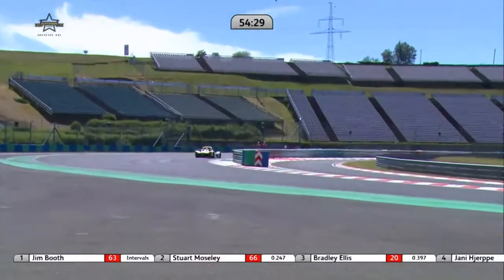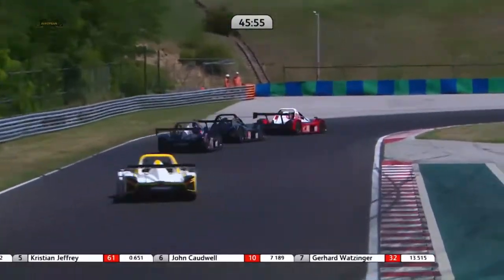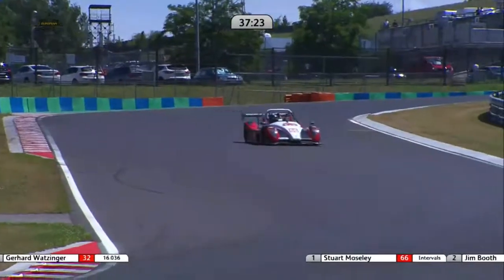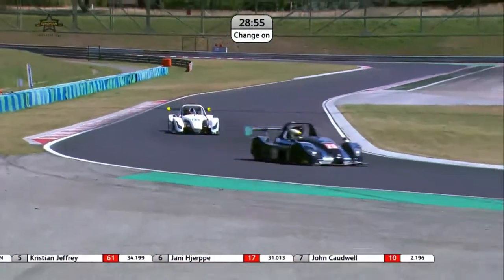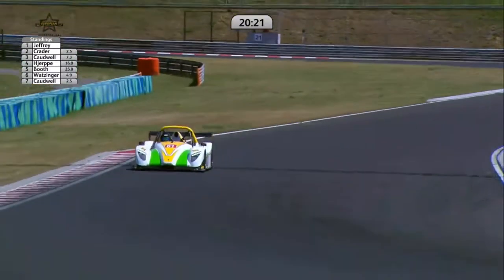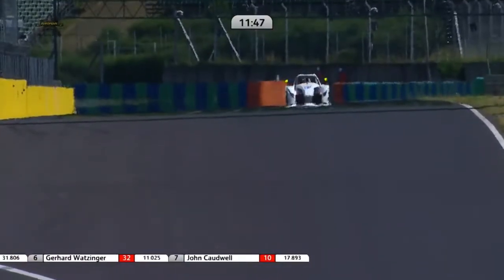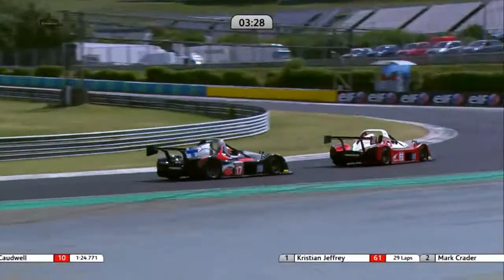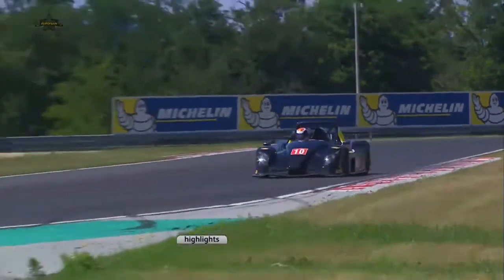2017 Radical European Masters, Hungaroring Race 1